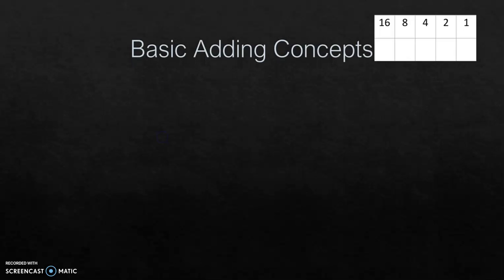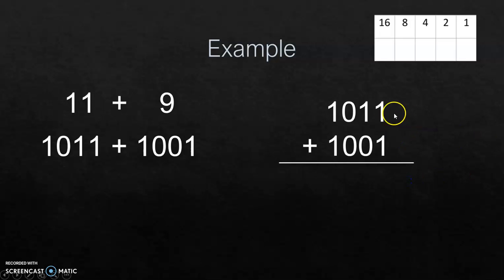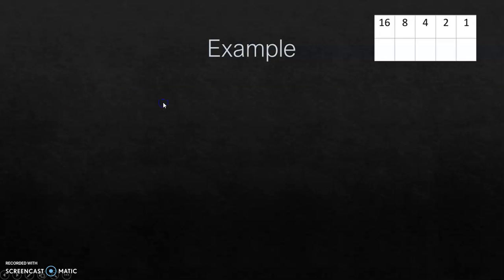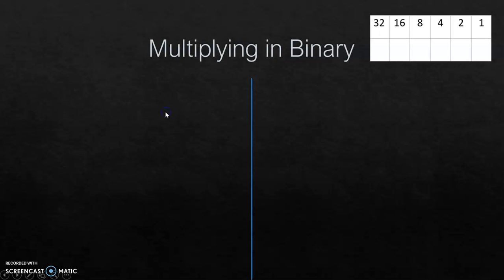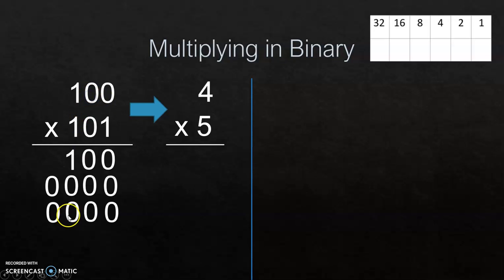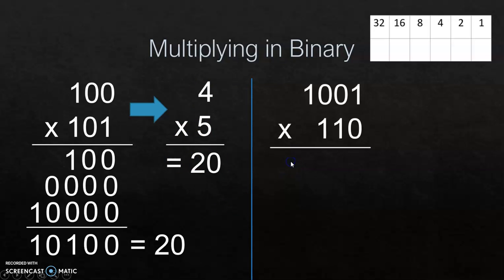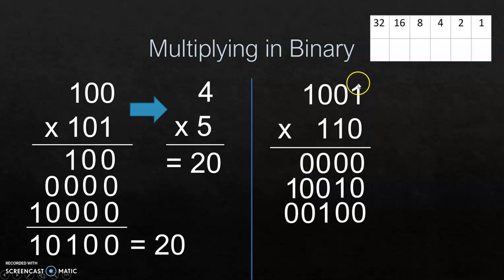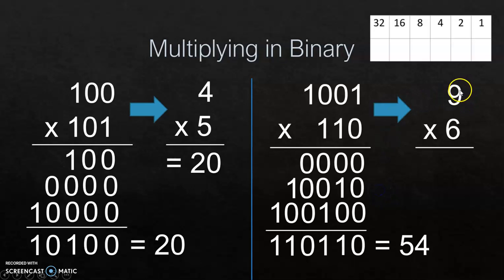How to Add and Multiply Binary Numbers